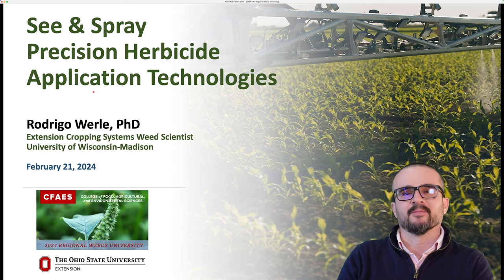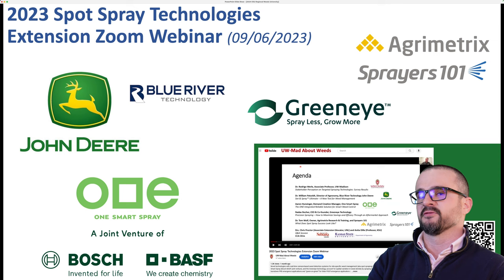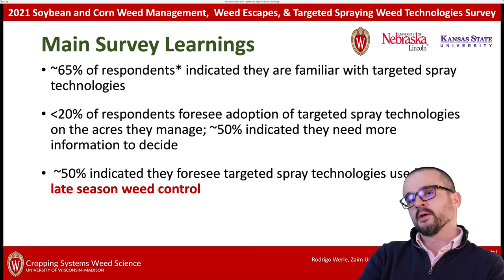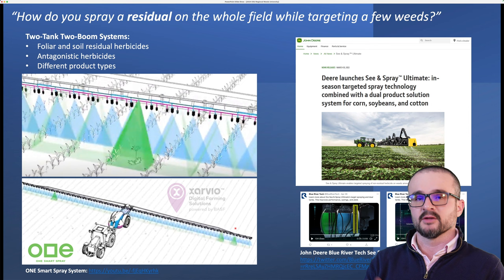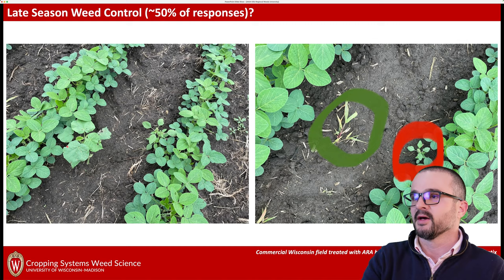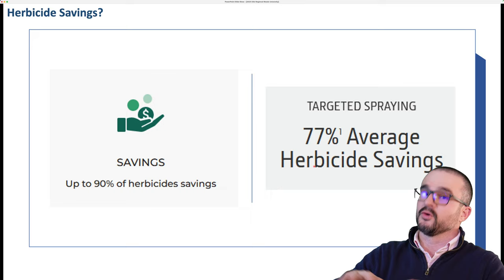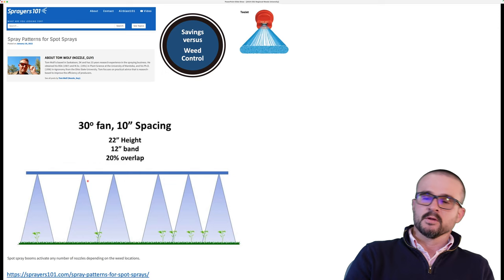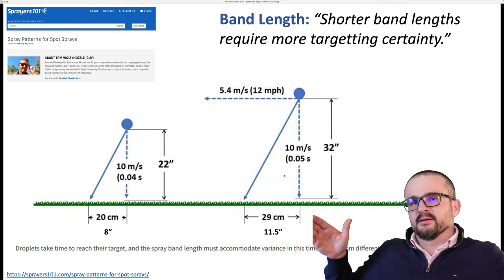See & Spray Precision Herbicide Application Technologies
Dr. Rodrigo Werle, Extension Cropping Systems Weed Scientist, University of Wisconsin-Madison talks about new weed management technologies that only spray herbicides when the cameras see a weed.  This webinar was recorded for the 2024 Regional Weeds University held by Ohio State University Extension on February 21, 2024.